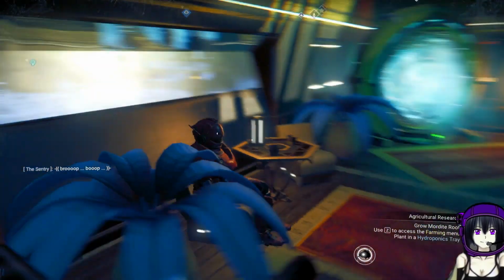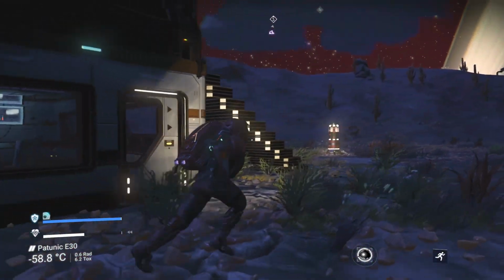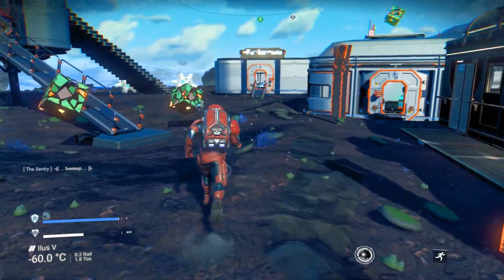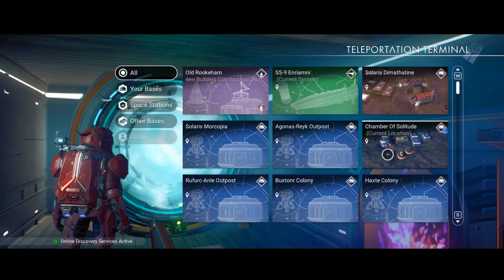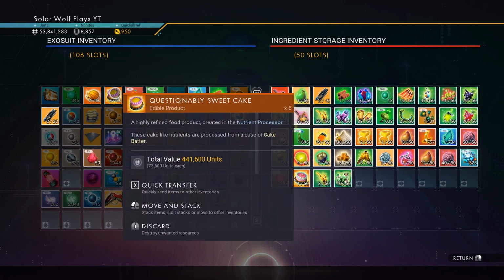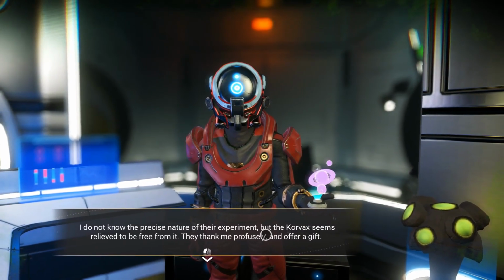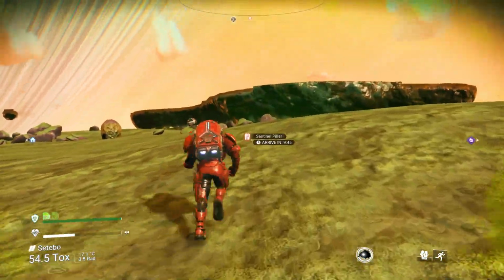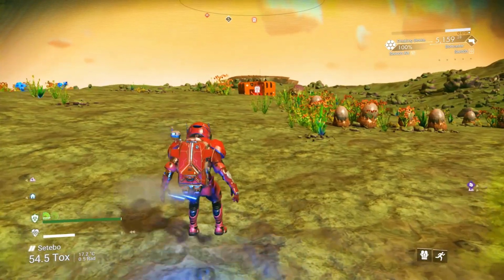My Bases and stuff in NMS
Today I decided to show some of my many bases in NMS and well, I hope you enjoy.

Big shout out to my editor Morgana Rising, she really did fantastic on todays edit.